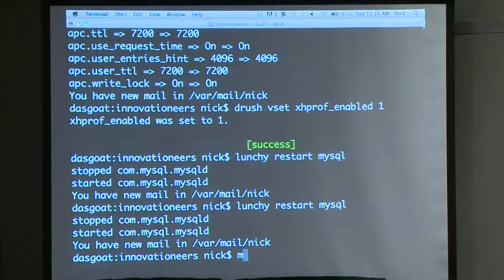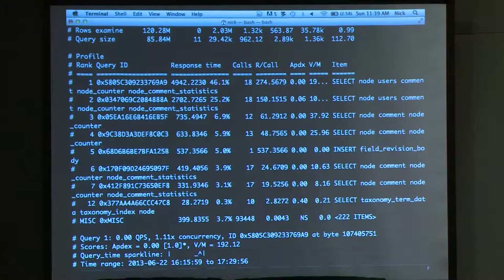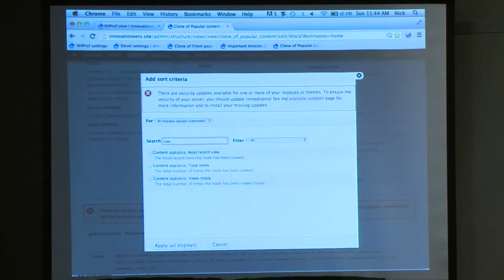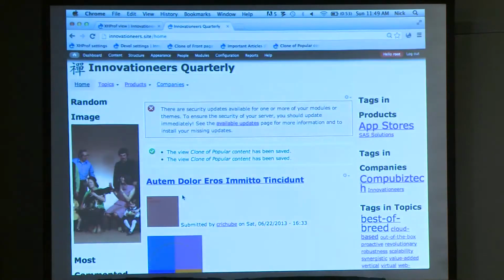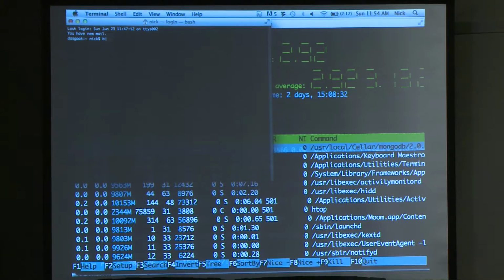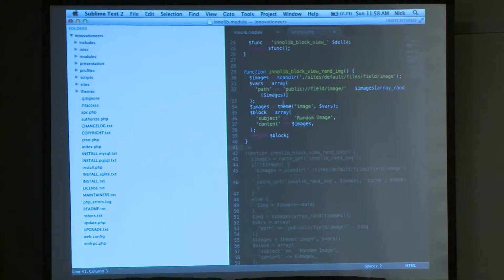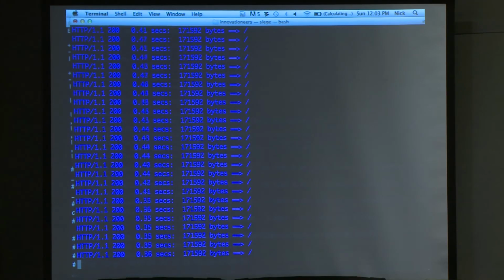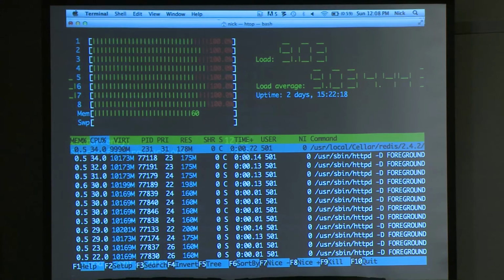Practical Performance- Tuning & Testing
Nick Lewis from Chapter Three speaking about Practical Performance Tuning and Testing